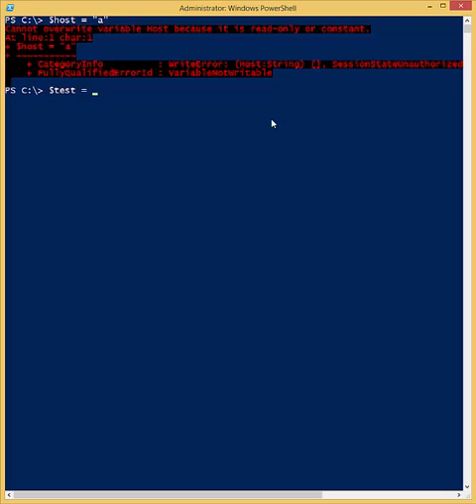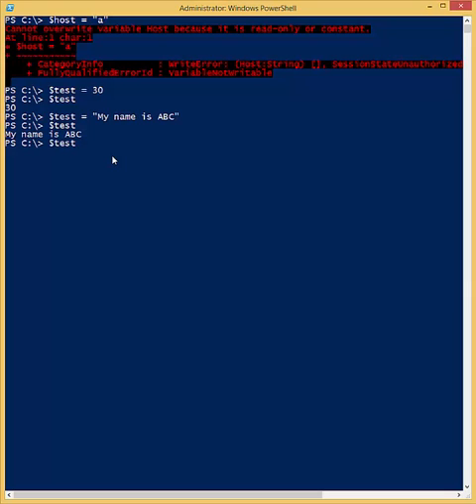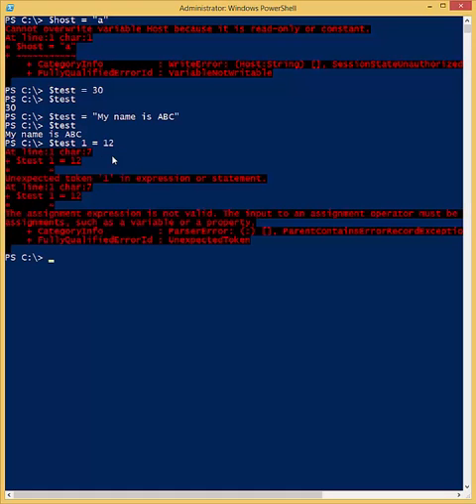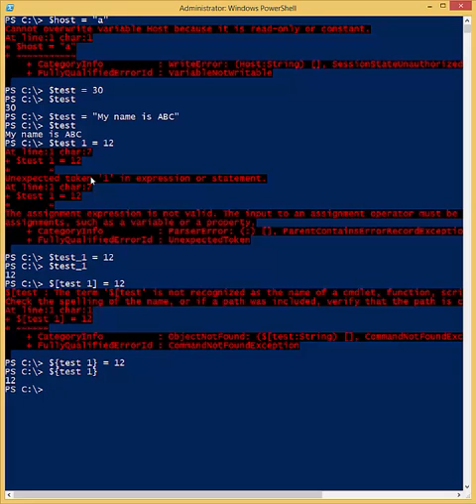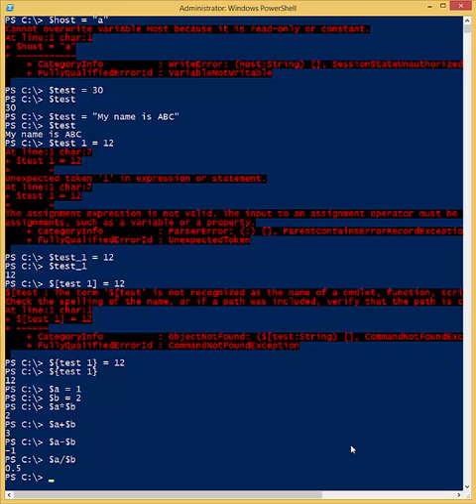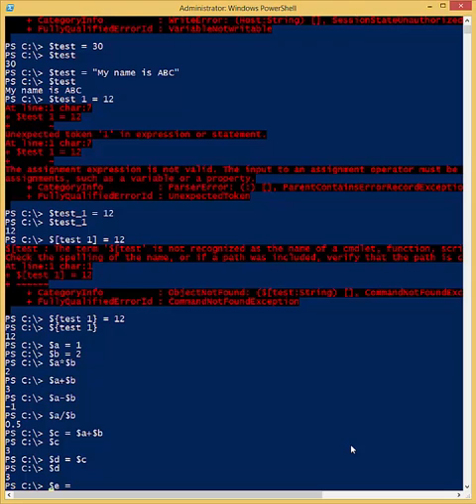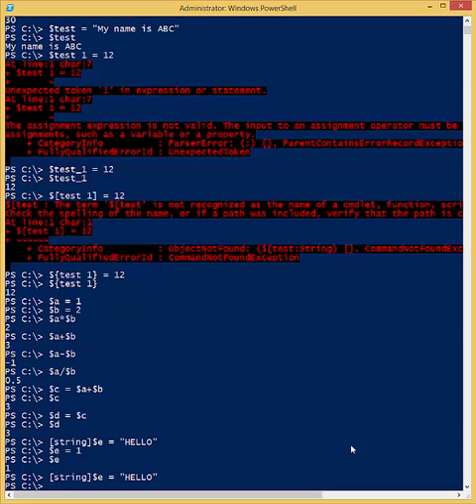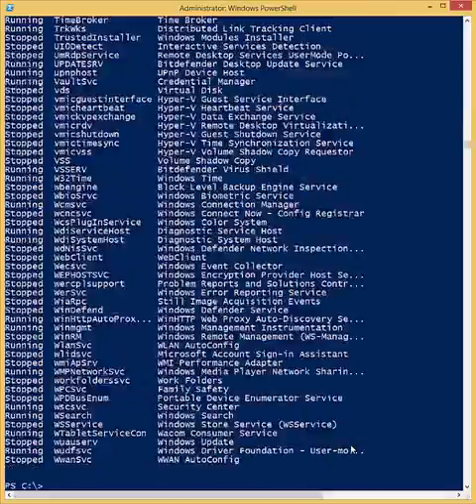6. Variables in PowerShell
In this video, we discuss about variable & how to use them in PowerShell.